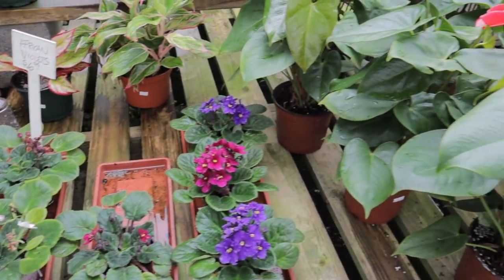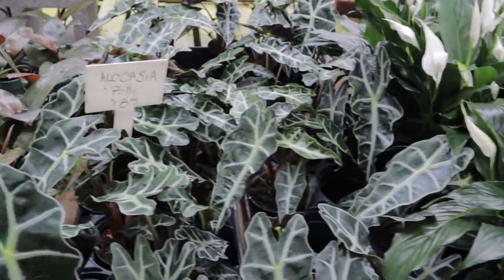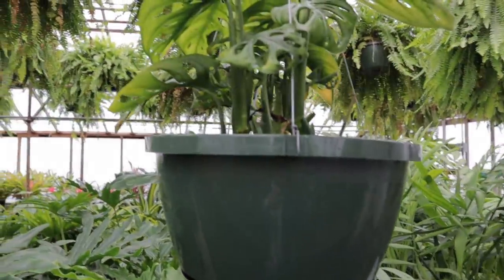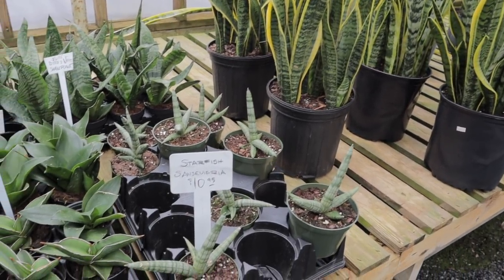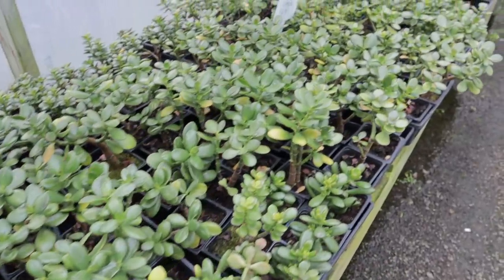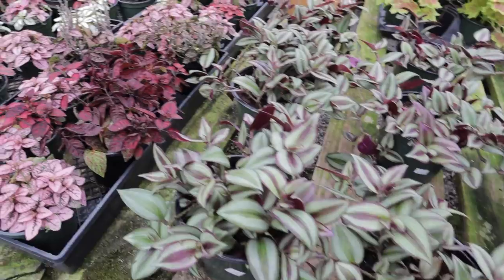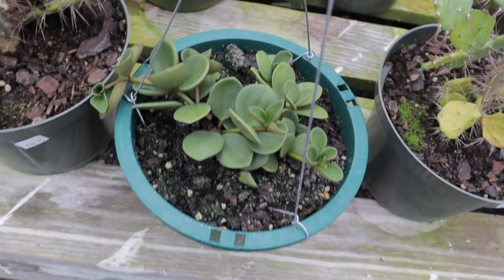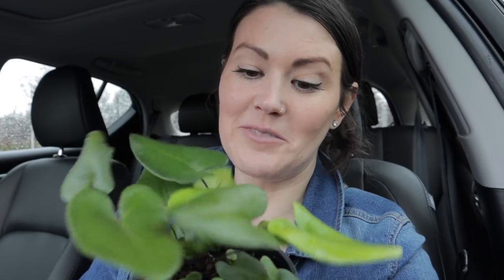Plant Shopping - Come Plant Shopping With Me - Oakdale Greenhouse - Charlotte, NC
In this video we go plant shopping at Oakdale Greenhouse in Charlotte, NC. I even got myself a little something.